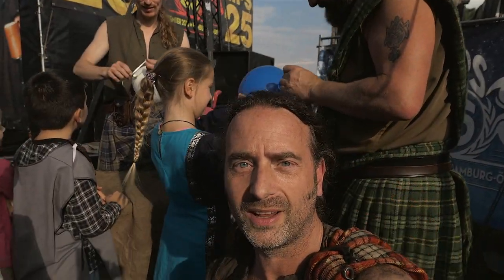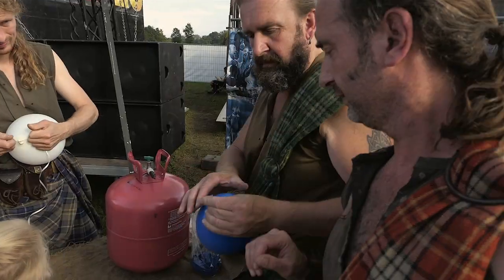Wat does helium do with your voice, a flute or bagpipes? - Rapalje Show 34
In this episode from the Rapalje Show we will do another test with helium.

We’re going to do an experiment to find out what helium does with you voice, a flute or a bagpipes

POSTAL ADDRESS
p.a. Nieuwe Ebbingestraat 133
9714 AM  GRONINGEN
The Netherlands

The musicians of Rapalje with their wild hair and medieval kilts create a flaming energy with their enthusiasm and motivation. With sensitive ballads, fiery songs and vivacious Celtic melodies Rapalje electrifies their audience. A concert of Rapalje is like a journey through time with recognizable licentiousness and a rough way of life.